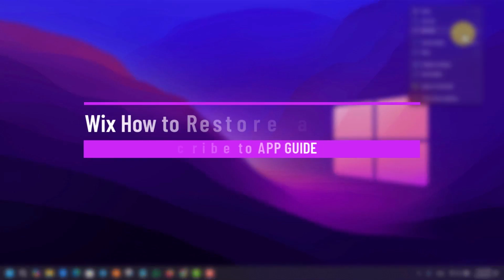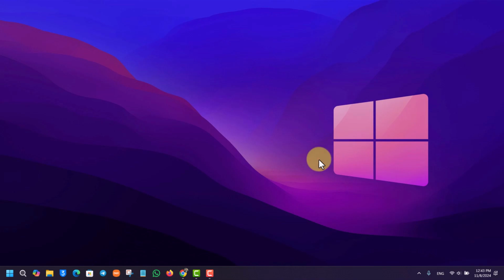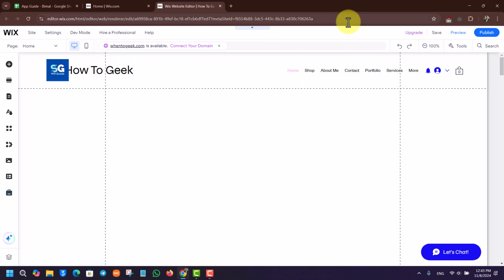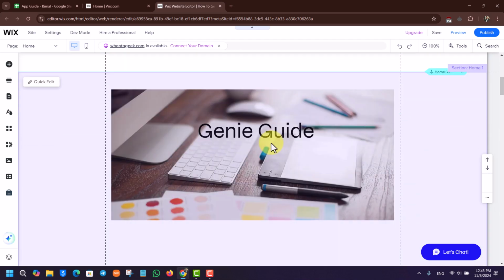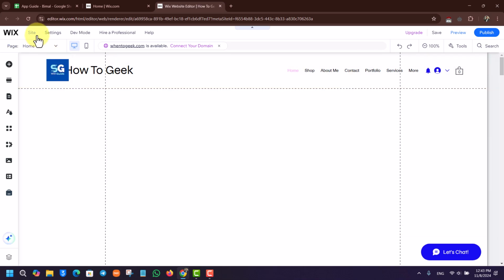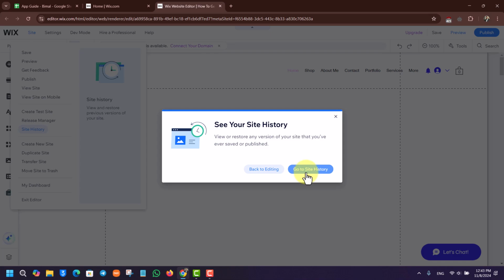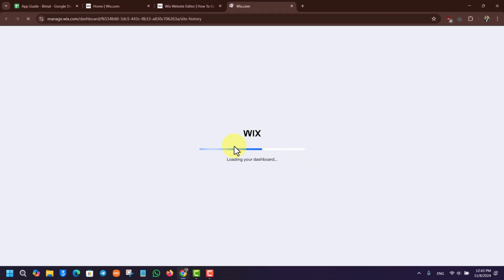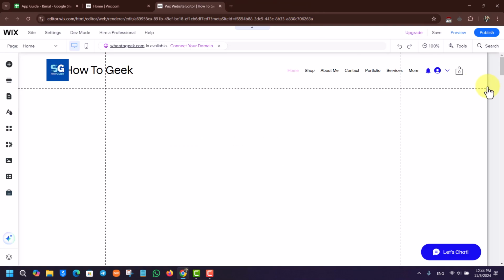Wix How to Restore a Previous Revision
Restoring a previous version of your website on Wix is straightforward, allowing you to undo recent changes and return to an earlier version. This feature is ideal for instances when you've made adjustments you’re unsatisfied with or want to revert to a design you previously had. This tutorial provides a step-by-step guide on how to restore a previous revision on your Wix site.

To begin, log in to your Wix account and open the Wix dashboard by going to manage.wix.com. Once you’re in the dashboard, locate the site you want to edit and click on the 'Edit Site' button at the top-right corner. This will bring you into the Wix Editor, where you can make changes and access the revision history.

Once in the editor, look for the 'Site' menu in the top-left corner. Click on it, and from the dropdown menu, select 'Site History.' This option will allow you to view and manage all previous versions of your website. By selecting 'Site History,' you’ll be taken to a screen where you can see a list of revisions based on dates and times.

Each entry in the site history represents a different version of your site, detailing when specific changes were made. To restore a version, simply click on the date of the version you want to restore. A preview of that version will appear on the right side, allowing you to review the content and layout before deciding to proceed. If this is the version you wish to revert to, click the 'Restore' button. Confirming this action will replace your current site with the selected version.

This restore option provides flexibility, letting you go back to any saved version while still allowing future edits if you change your mind again.

0:00 Introduction
0:05 Accessing the Wix Dashboard
0:17 Opening Site Editor
0:26 Navigating to Site History
0:40 Selecting a Previous Revision
0:50 Previewing the Version
1:03 Restoring the Version
1:14 Conclusion

This tutorial covers how to restore previous versions of your Wix website, enabling you to revert to earlier designs quickly. Explore more guides on website management, editing features, and customizations in Wix.